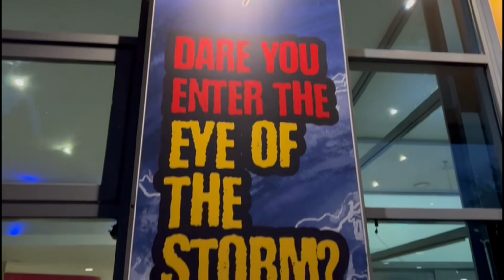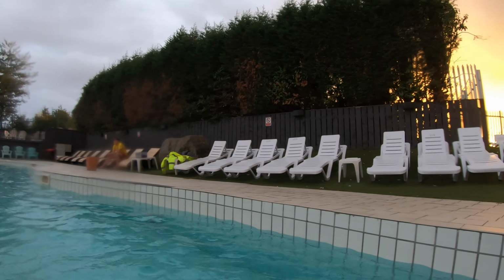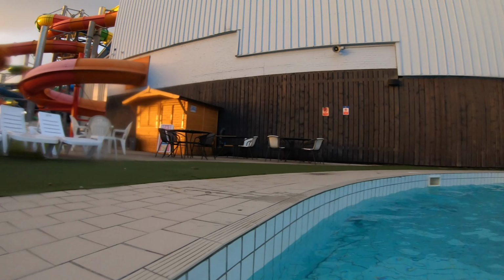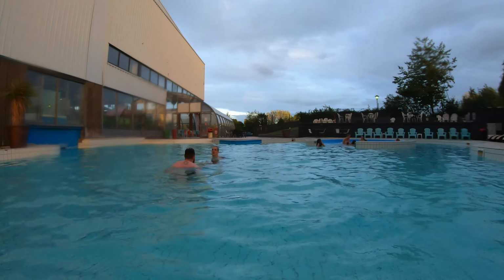CRAZY SLIDES AT STOKE ON TRENT WATERWORLD | Includes on slide POVs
Join us as we take a trip to Waterworld in Stoke on Trent!

We take you in the water an on all the slides using the GoPro